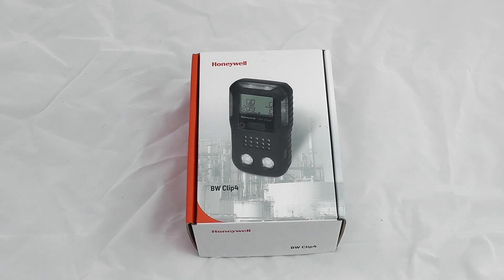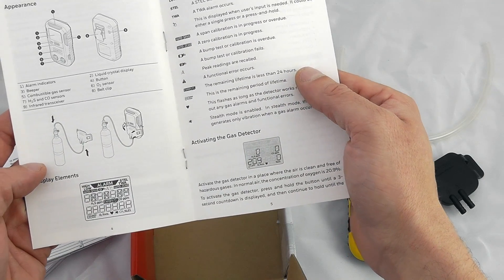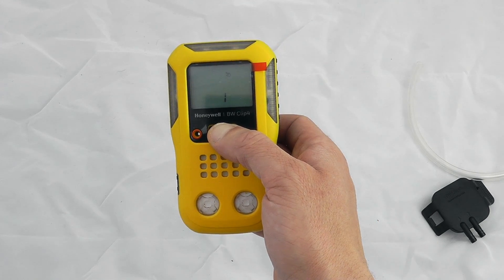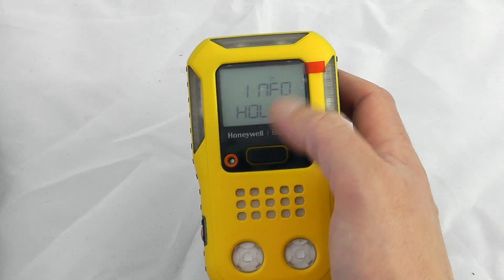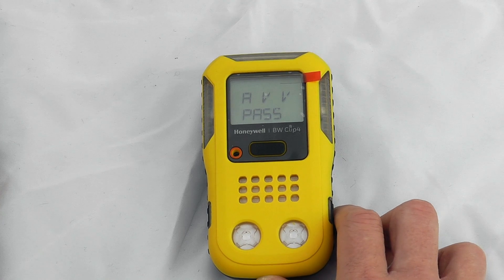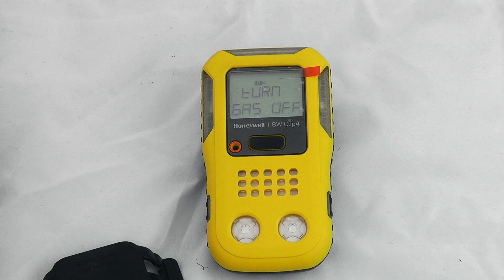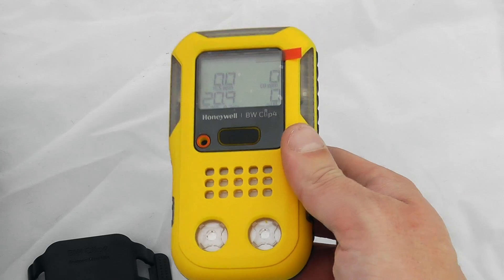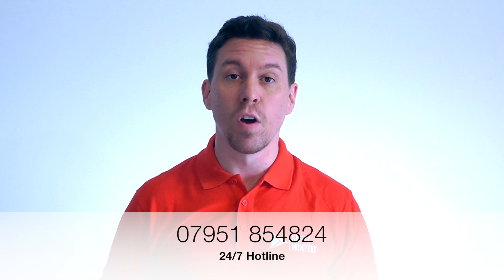BW Clip 4 User Guide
This video provides a basic user guide for the BW Clip 4 by Honeywell including calibration and activation.